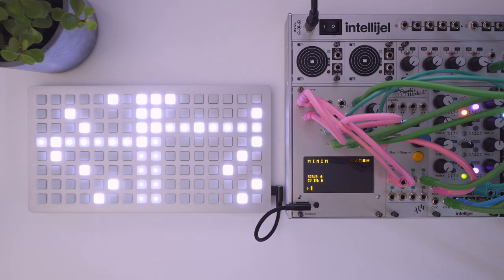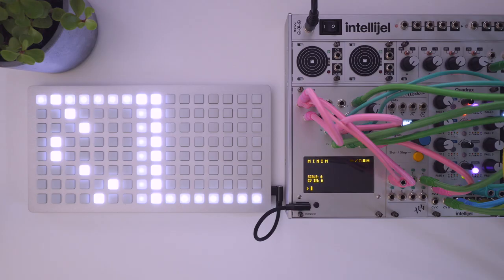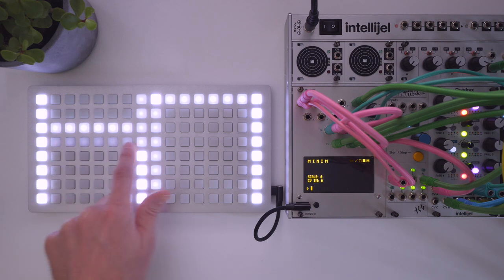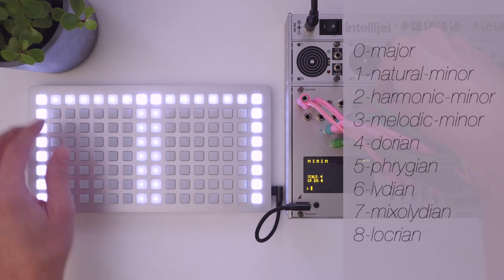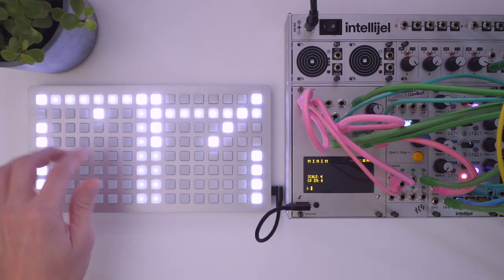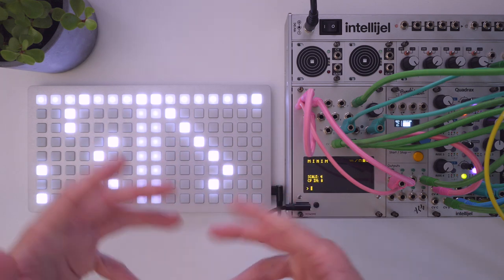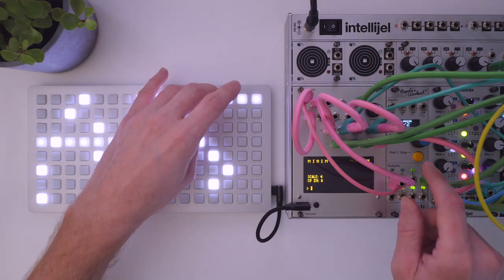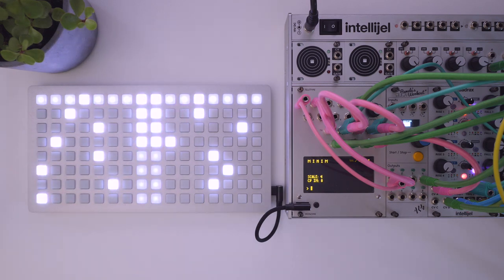MINIM: A playable chord sequencer and arpeggiator for Monome Teletype + Grid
Hi friends, this video explains the features of MINIM, my eminently-jammable sequencer and arpeggiator made for Monome Teletype and Grid.

It's an easy sequencer to learn, but there are some unusual features you should be aware of. Be sure to make it to the end of the video if you intend to try it out.

0:00 Intro
0:50 Jam
2:56 I/O
3:37 Sequencing
4:34 Theory
5:32 Scales & Spread
6:39 Resetting
8:54 Live Play
12:39 Closing